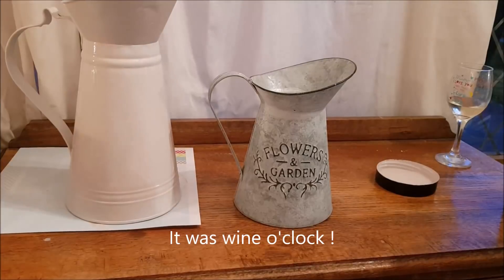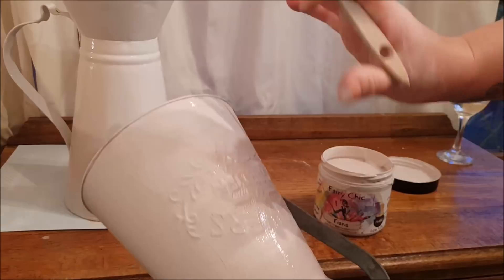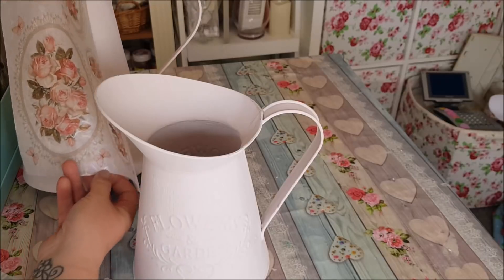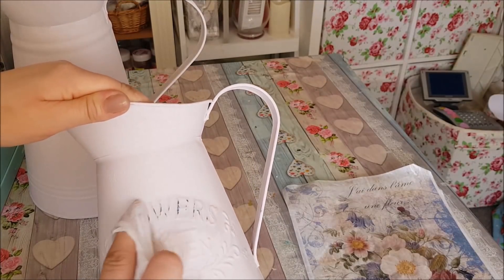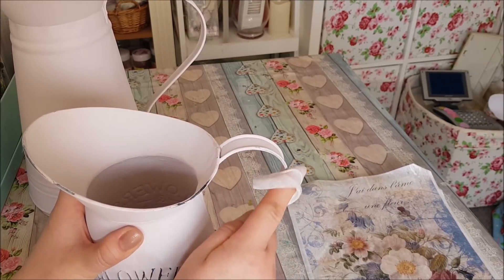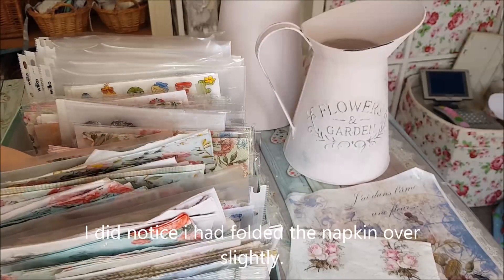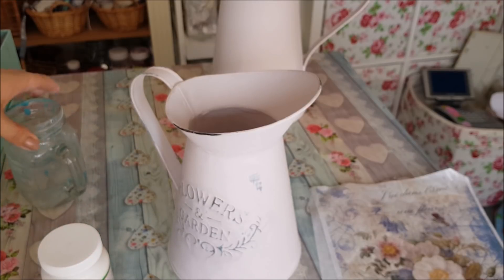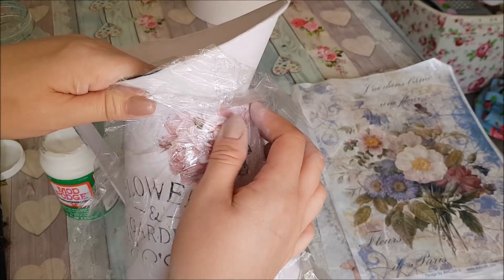Decoupage Thrift store farmhouse Flower Decor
Love Farmhouse, Love decoupage , Love upcycling ?

Spray Varnish

If you want to check out Fairy Chic Emporium you can find them here.

My Details

KETTERING
NN16 6PE